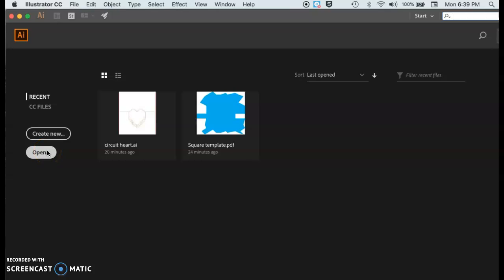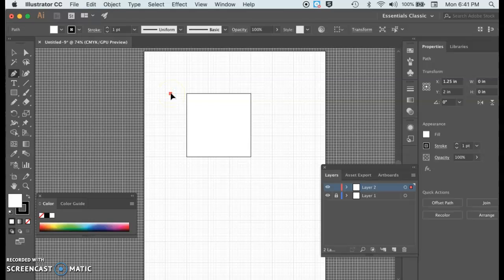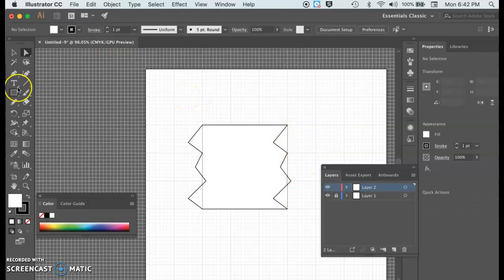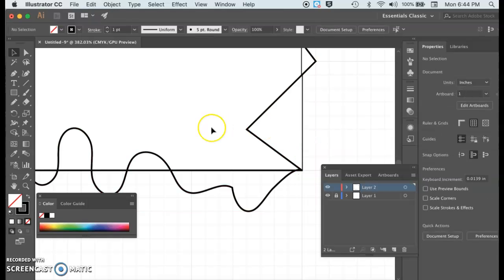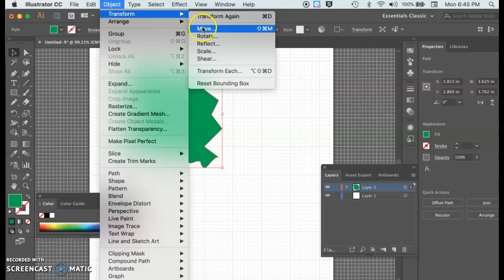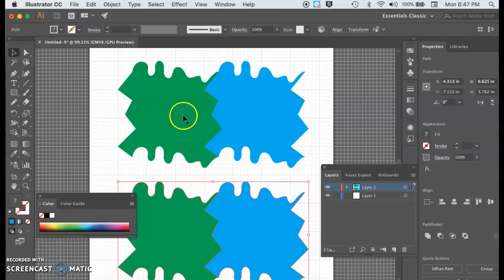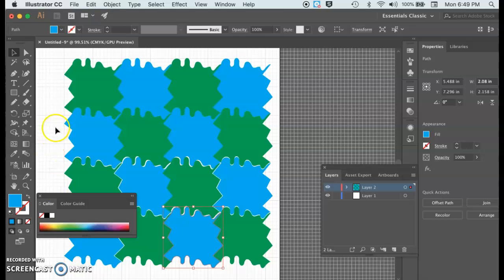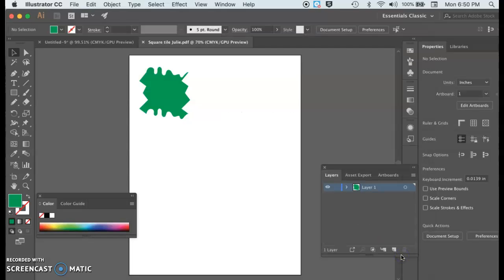Square template with AI